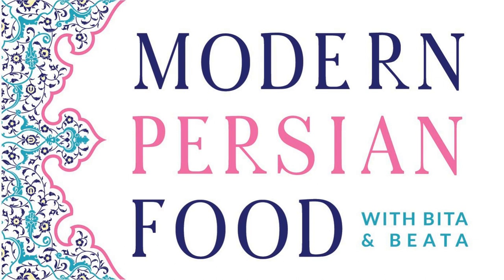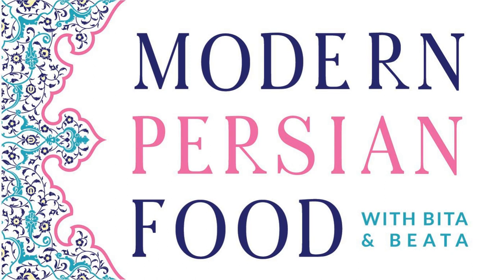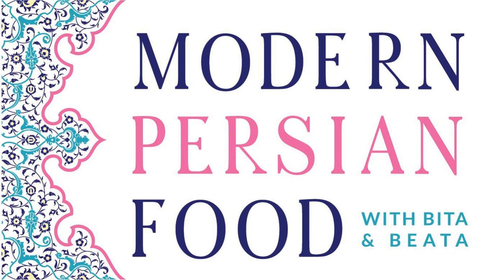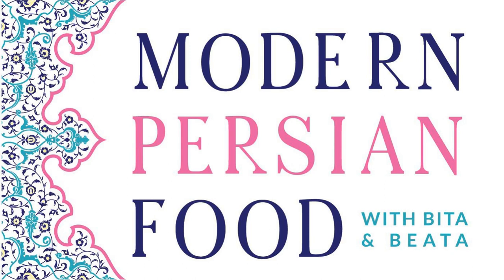Tahchin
In Episode #30, co-hosts Bita and Beata explore different versions of a delicious Persian dish called “tahchin”.  Tahchin is a baked casserole dish most often made with chicken (in Farsi, “morgh”).  The duo also shares cooking and preparation techniques including short-cuts for midweek, modern versions, plating and garnishing techniques for special meals, and various options for filling the center layers of this dish.

 What is tahchin?

  A crispy baked, layered rice dish (most often made with chicken/morgh), yogurt, eggs, and spices Note, “tahdig” is the crispy bottom of the pot delicacy in Persian cuisine and is literally translated as “the bottom of the pot” “Tahchin” can be literally translated as coming from the bottom of the dish and layered (or arranged)

 Versions

  Traditional (most commonly made with chicken/morgh) Khoresh (hearty Persian stew) stuffed with for example ghormeh sabzi Stuffed or layered with eggplant  Stuffed with veggies Modern - prepared in muffin tins for mini crispy rice cakes - great for individualized servings, portion control, and Covid friendly events  A Beats cheats - be sure whatever you are layering into the tahchin is at least partially if not half way cooked through

 Optional garnishes

  Traditional - topped with sauteed/candied dried barberries (in Farsi “zereshk”), and slivered almonds or slivered pistachio nuts Modern - orange marmalade and dried fruit such as apricots  A Beats cheats - rehydrate dried barberries/zereshk in a bit of boiling water to soften before sauteing, especially if coming from having been stored the freezer

 Plating and presentation

  Make designs with optional garnishes Stack different sizes of inverted rice “cakes” to tier them up Serve with greens, salads, or a yogurt side dish

 Tahchin can also be spelled tacheen, tachin, or tahcheen

 Resource links and recipes from this episode:

 Bita’s recipe for  Persian Crispy Rice Cups | Tahchin Bites

 Bita’s recipe for  Tah-Cheen | Baked Chicken and Rice Casserole

 Beats’s recipe for Persian Jeweled Tahchin

 Beata’s recipe for Giti Joon's Famous Tacheen Recipe